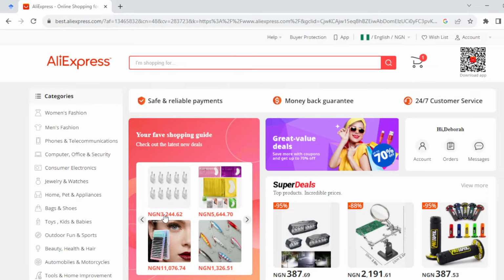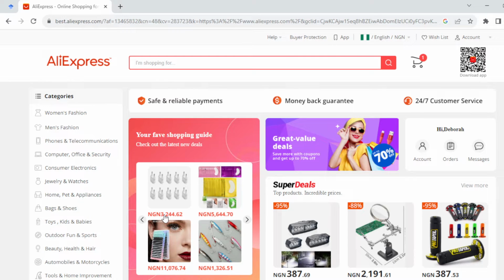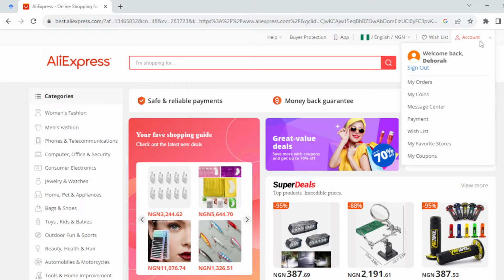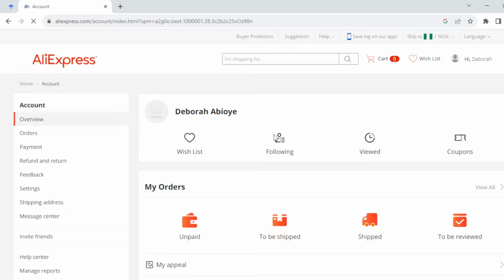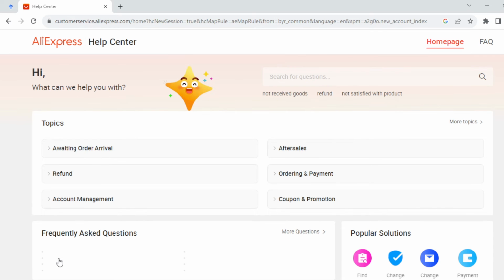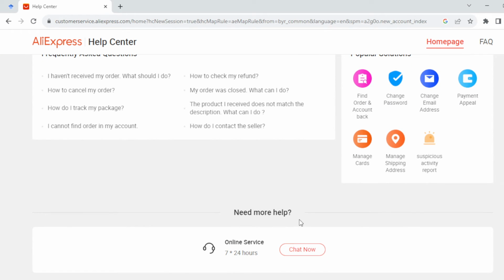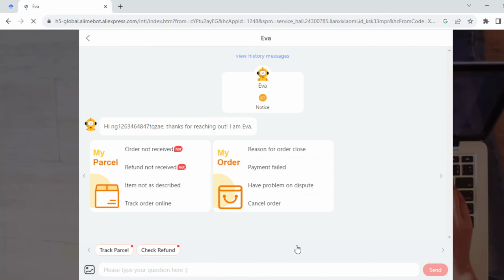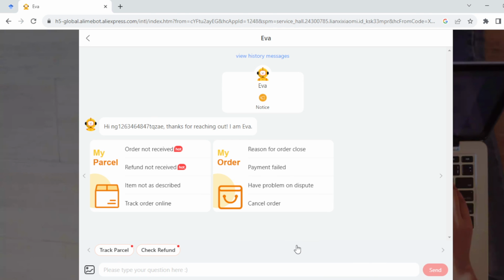How To Fix AliExpress Payment Issue (Quick Tutorial)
Today we talk about How To Fix AliExpress Payment Issue, so stay until the end of the video to see the full explanation.